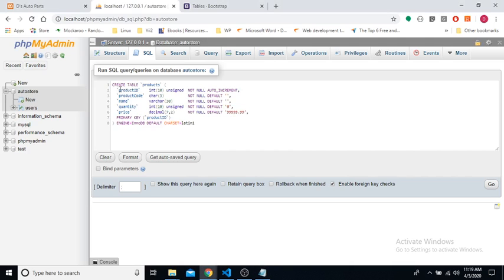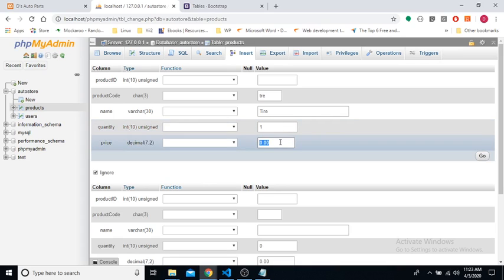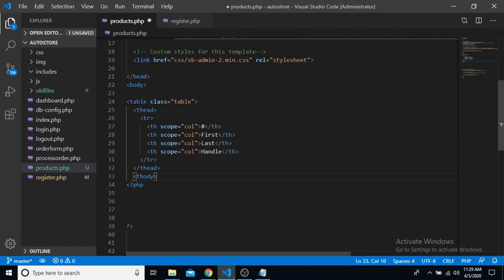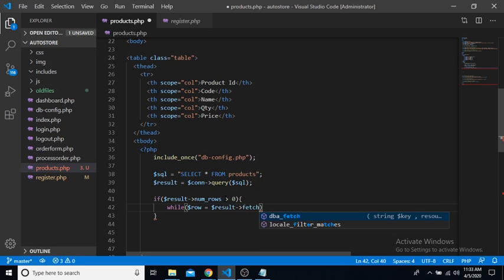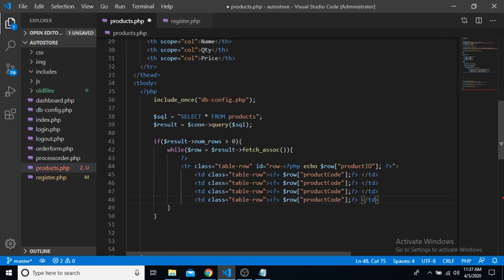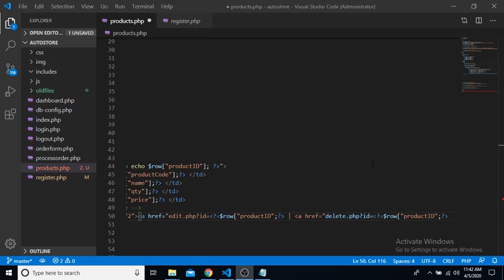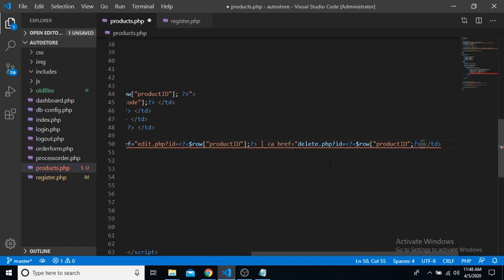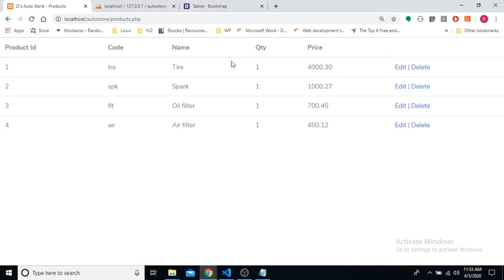PHP - CRUD - Read